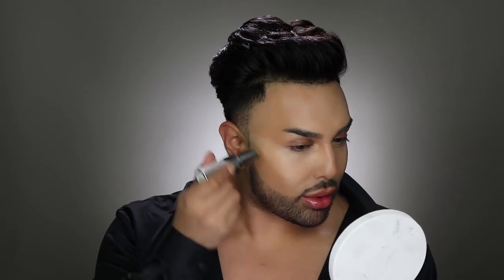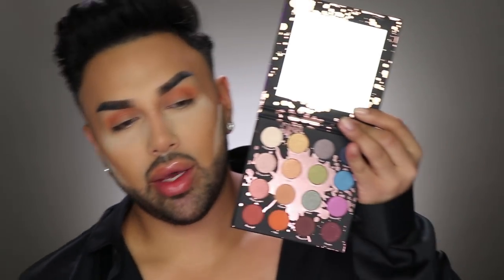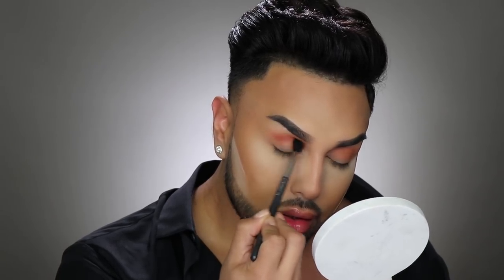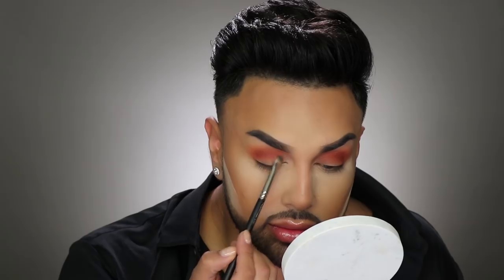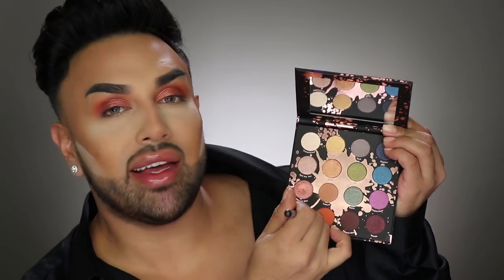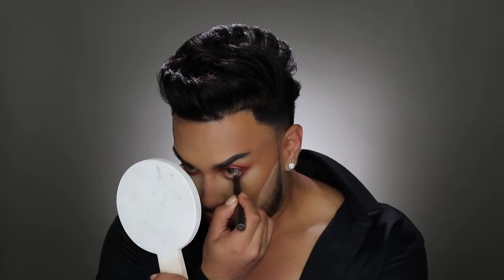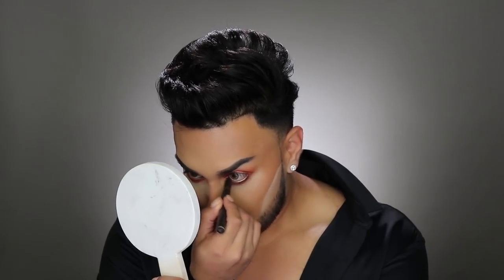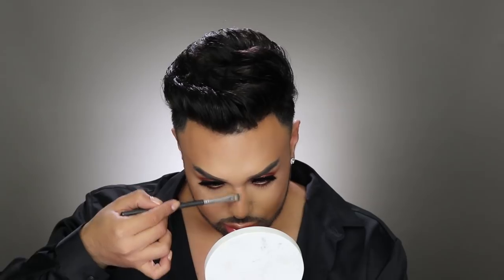Summer Fuego Makeup Tutorial | Mac Daddyy | Angel Merino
Hey Glowgetters... Im so excited to be bringing you guys a brand new video! I really didn't know where this look was headed, I just knew I wanted to use the Colourpop x MakeupShayla 'Perception' Eyeshadow Palette! In this video I also used new products I'm currently loving and overall I'm really happy with how this look turned out... I hope you guys like it too! XOXO!

I will list the products in the order I used them in the Tutorial!

Lips:
Wander Beauty: Beach Balm in 'Siesta'

Skin + Prep:
NARS: Luminous Moisture Cream
NARS: Total Replenishing Eye Cream

Complexion:
Lancome: Skin Feels Good in 'Tan'
Lancome: Teint Idole Ultra Longwear Foundation Stick in 450 'Suede'
KKW Beauty: Concealer in Shade 5
PUR Cosmetics: Foundation Stick in Shade 'Warm Tan'
PUR Cosmetics: Translucent Powder

Bronzer:
Elcie Cosmetics: The Bronzer in Shade 'Light'

Brows:
Benefit: Fool Proof Brow Powder in Shade 5
NYX Cosmetics: Precision Brow Pencil in 'Charcol'

Eyes:
Covergirl: 'Lid Lock Up' Eyeshadow Primer
Colourpop X MakeupShayla: 'Perception' Eyeshadow Palette
Jouer Cosmetics: Creme Eyeshadow Crayon 'Baroque'
Lily Lashes: 'Mykonos'
Covergirl: Flourish Mascara by Lash Blast

Glow:
Lancome: Dual Finish Highlighter in 'Luminous Gold'

Lips:
NARS: Powermatte Lip Pigment in 'American Woman'
Colourpop X MakeupShayla: Ultra Glossy Lip in 'Neat Freak'

Setting Spray:
MAC Cosmetics: Fix + in 'Gold Lite'